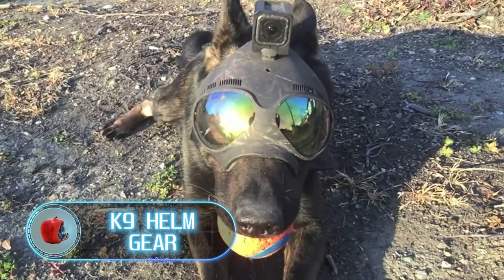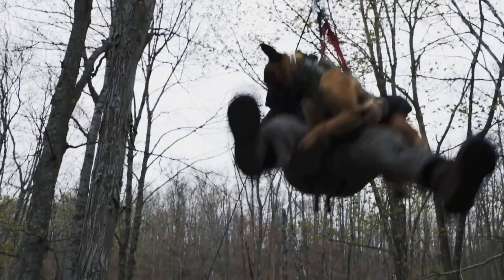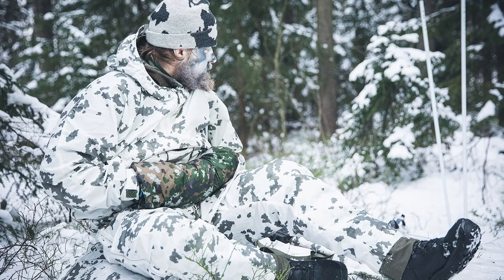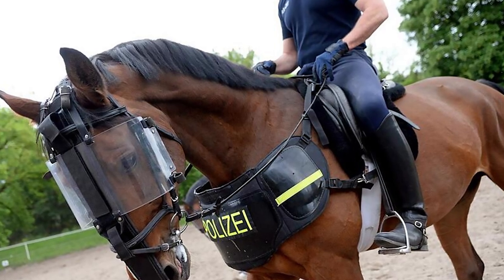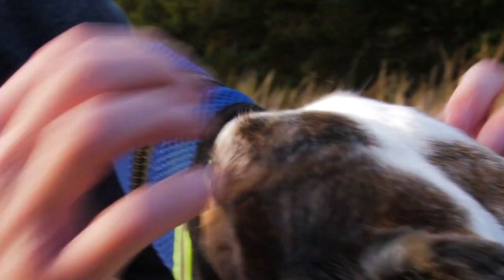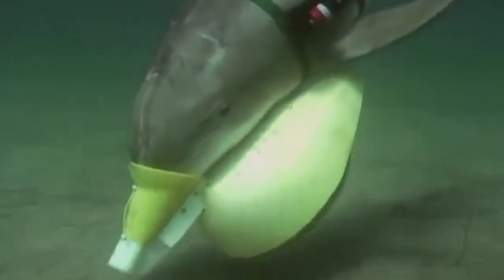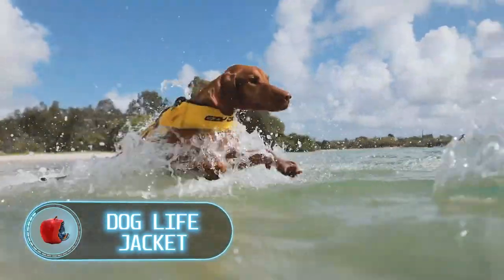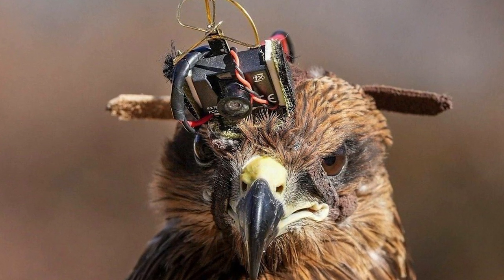Must Have Gadgets For Military Dogs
K9 Helm Gear